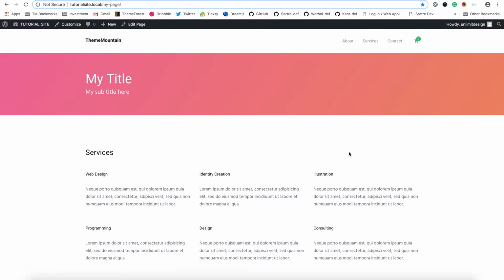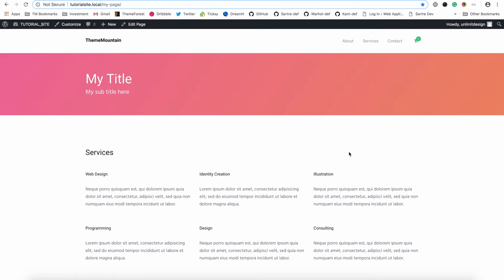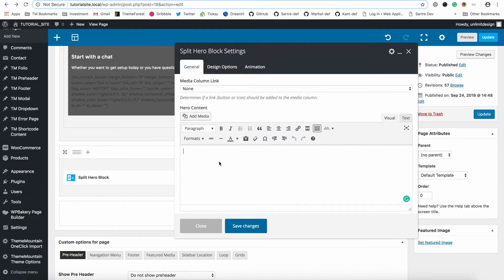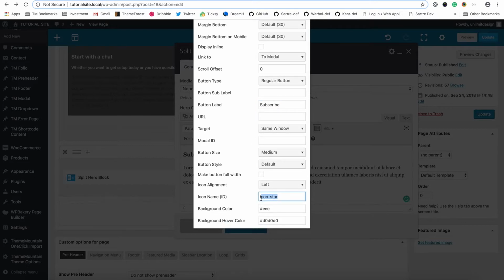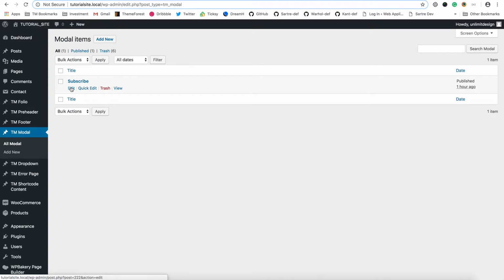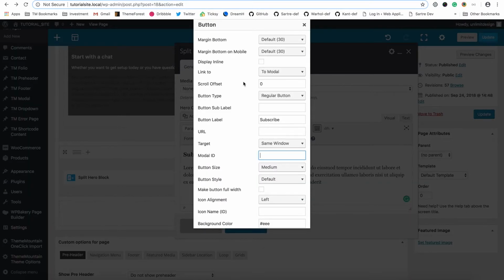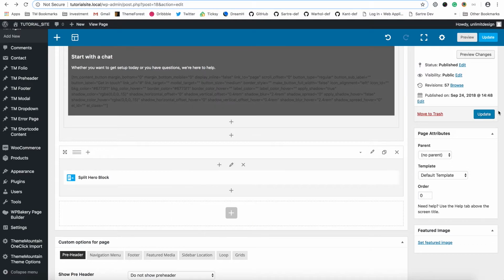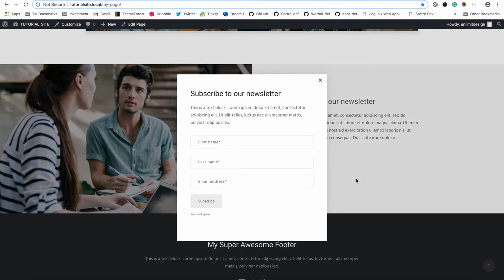Tm Modal In Content Shortcode Button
In this video, you will learn:

* How to launch a modal using a in-content shortcode button